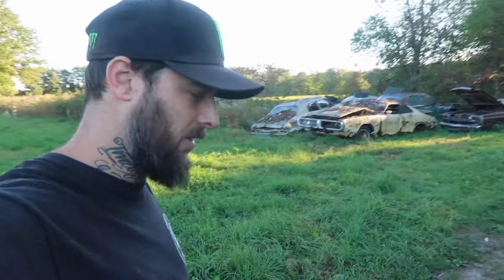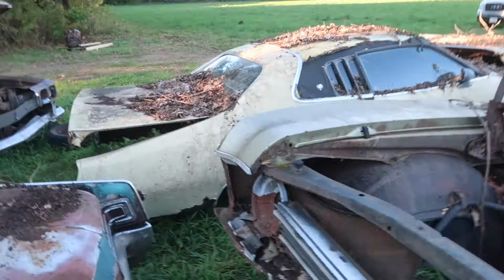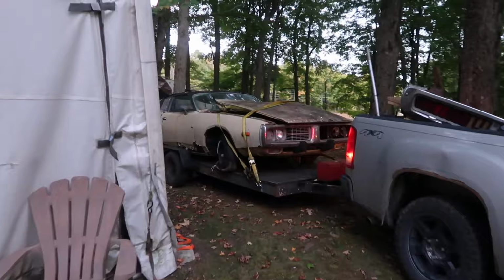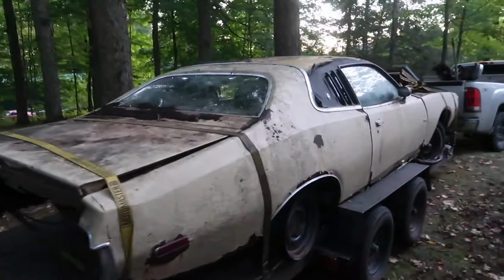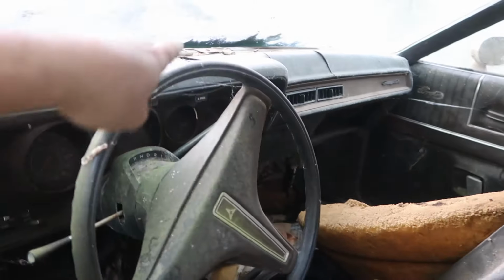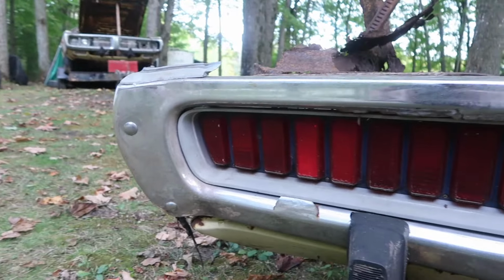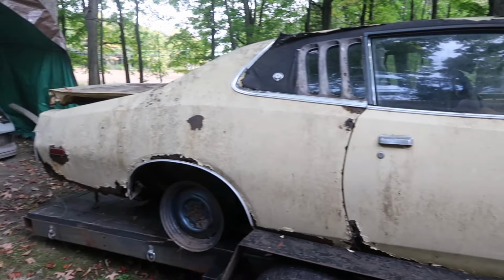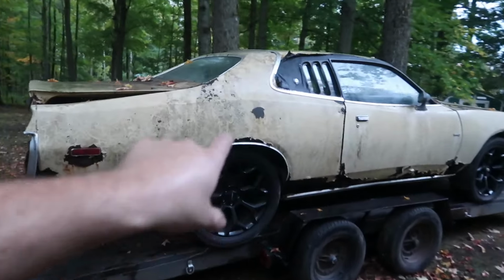(RUSTY FIELD FIND) 1974 Dodge Charger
Rescuing this Abandoned 74 Charger thats been sitting for over 35 years from an old MOPAR JUNKYARD in the woods!